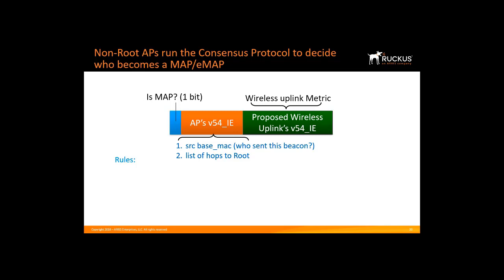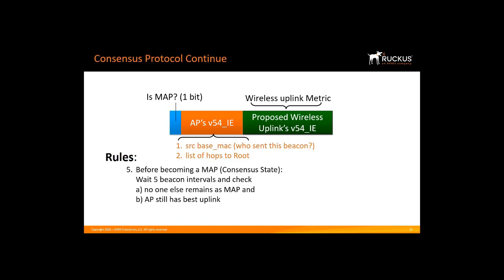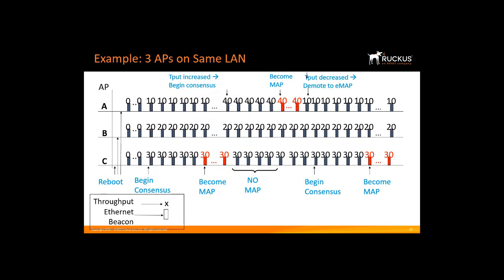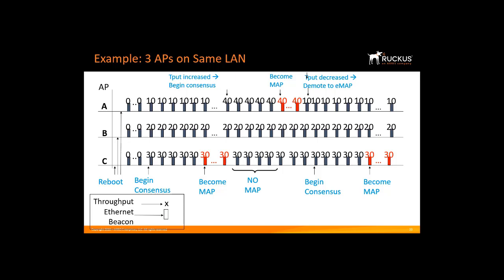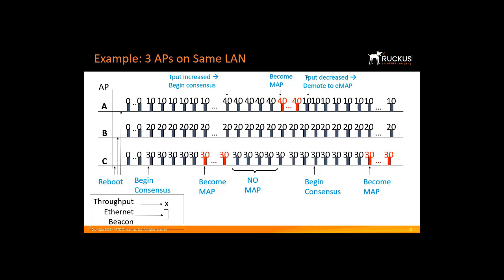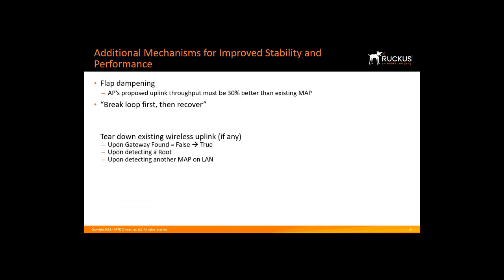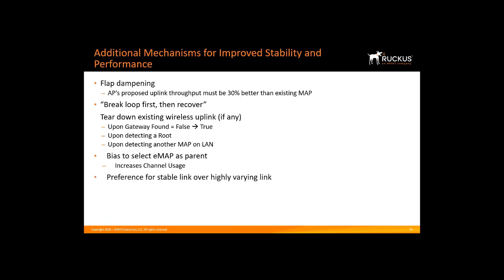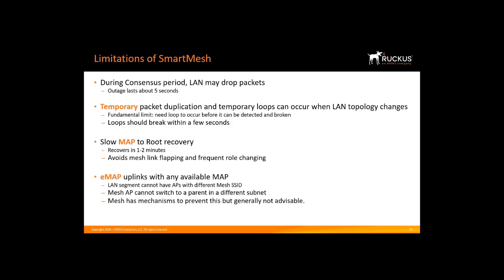Ruckus SmartMesh Overview - Mesh Consensus Protocol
This video describes the consensus protocol algorithm that decides if a non-root AP becomes a MAP or an eMAP.